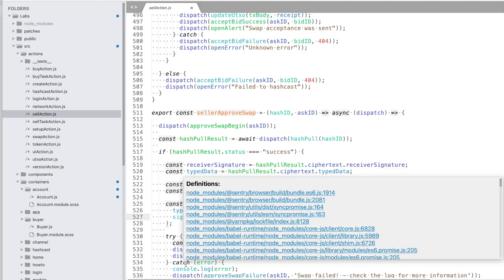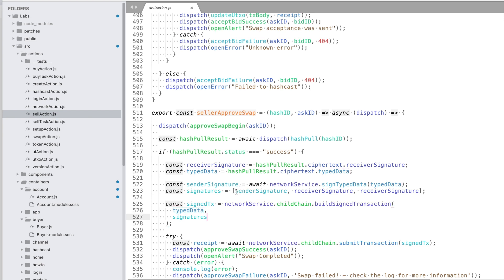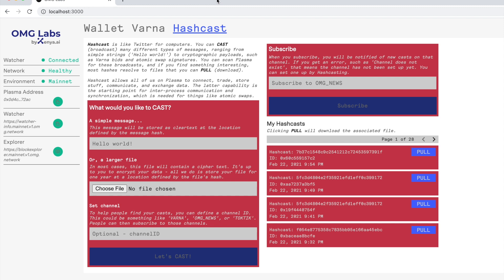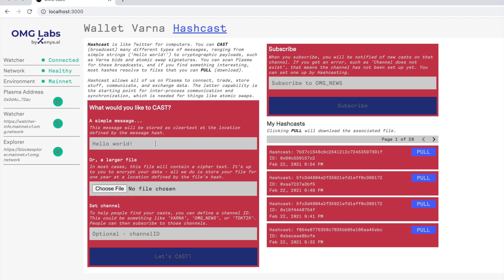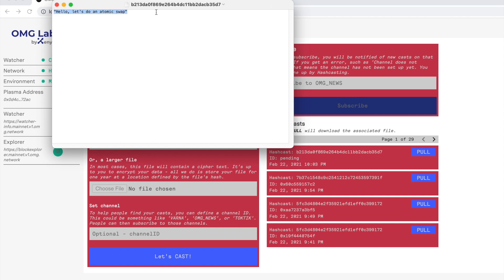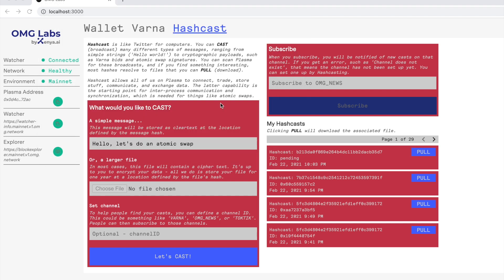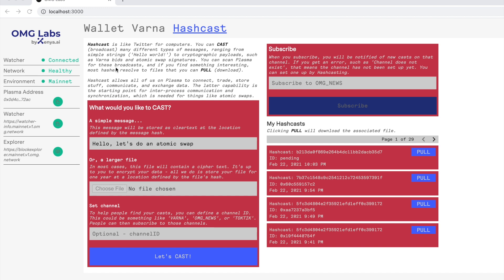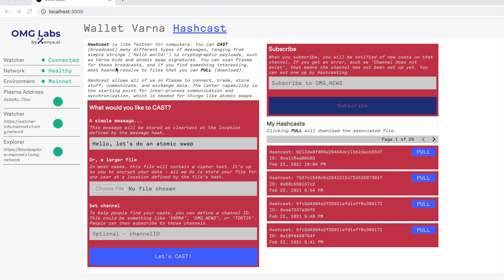OMG Network x Enya (2021) - Hashcast DEMO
Hashcast allows wallets, people, and computers to broadcast encrypted and clear text payloads, helping buyers and sellers to coordinate signatures of atomic swap transactions. You can also publicly broadcast arbitrary payloads up to a size of 1MB; these can be things like images, audio, cryptographic payloads, etc. Hashcast enables synchronization and communication, helping parties efficiently coordinate things like transfers and atomic swaps!
OMG Network is the value transfer network for ETH and ERC20 tokens. The OMG Network  allows users can move digital assets faster, cheaper, and at the same level of security as Ethereum.